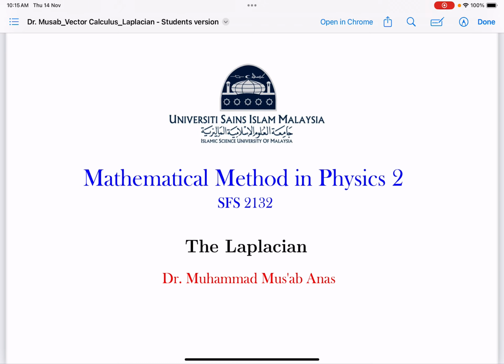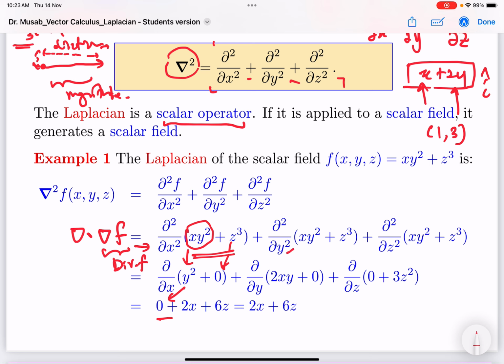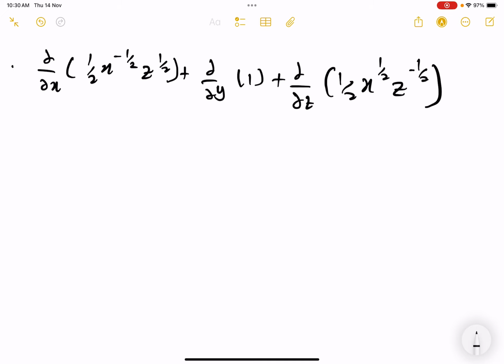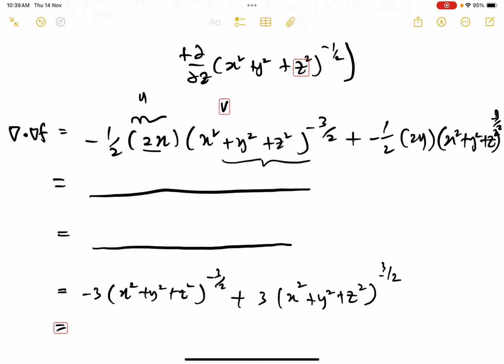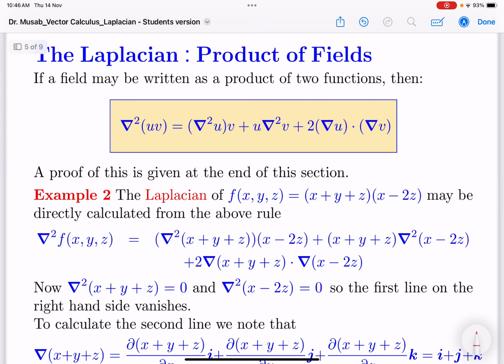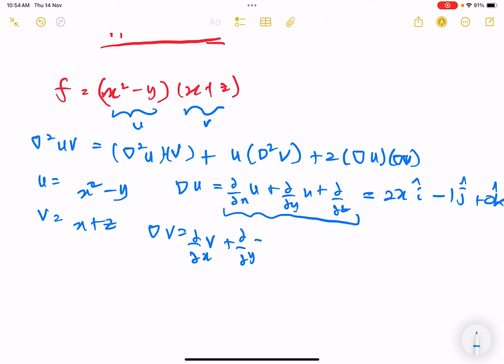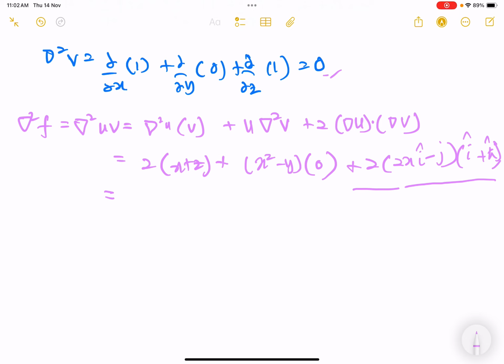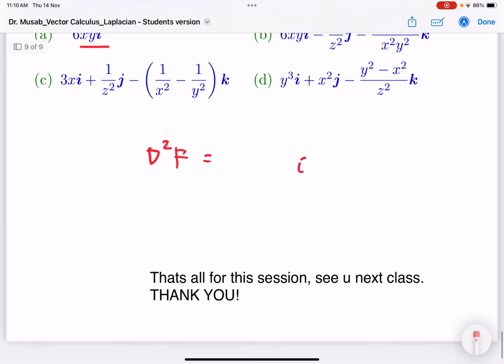The Laplacian : Mathematical Method in Physics 2